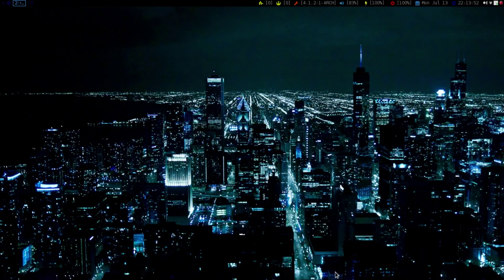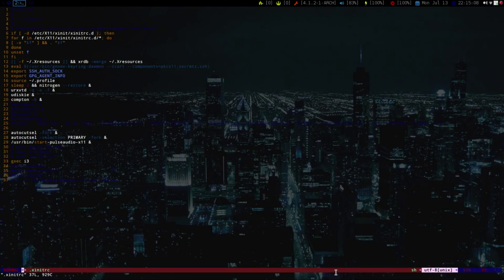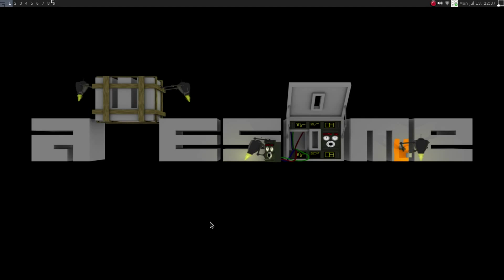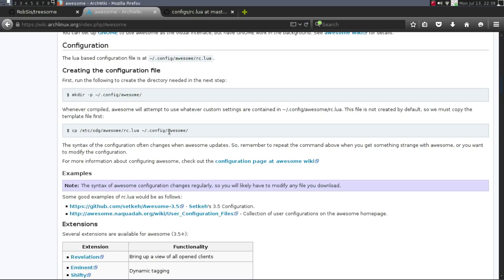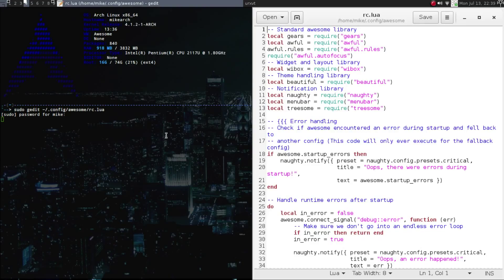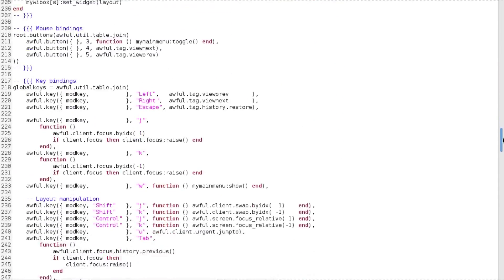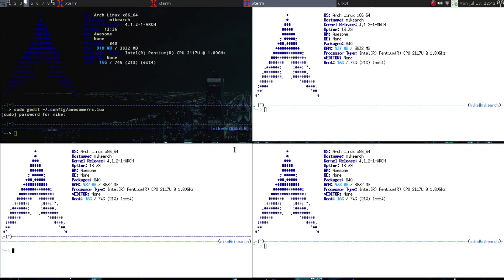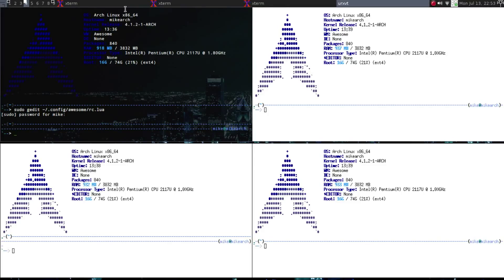Install Awesome/Treesome Layout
Irish shows you how to install awesome window manager and the Treesome layout.